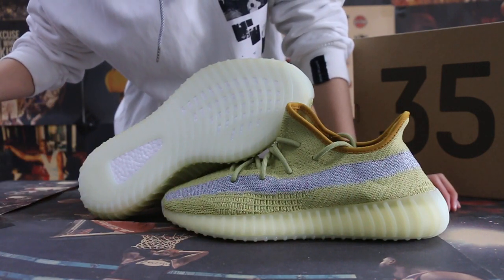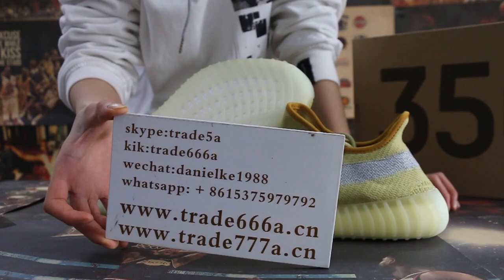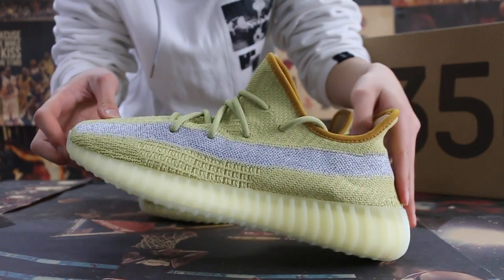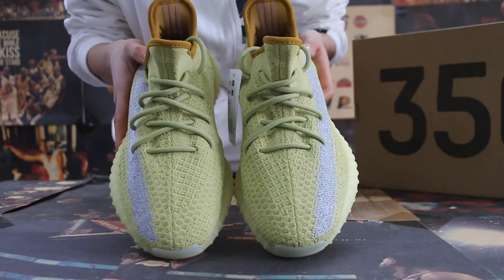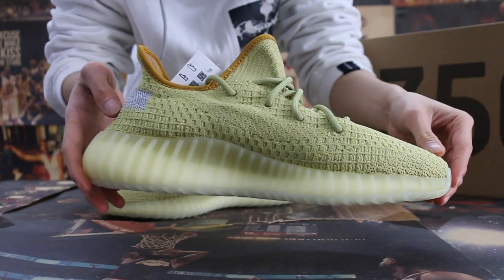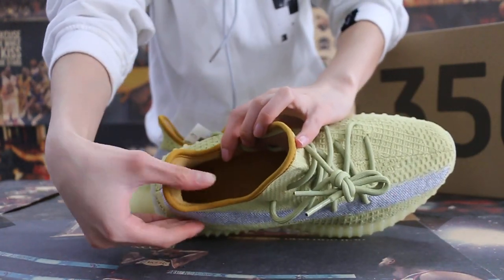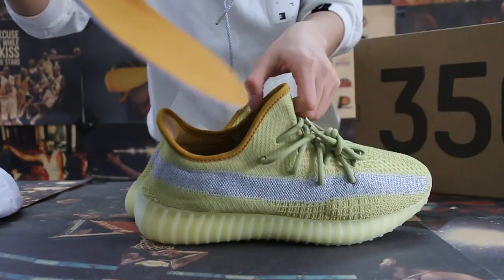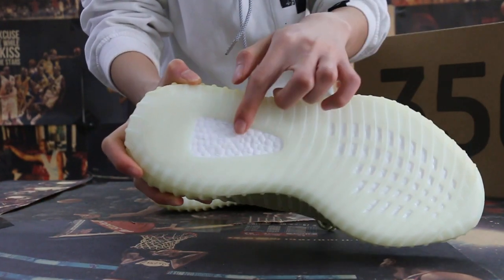Yeezy Boost 350 V2 Marsh HD Review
link:
kik: trade666a
skype: trade5a
wechat: danielke1988